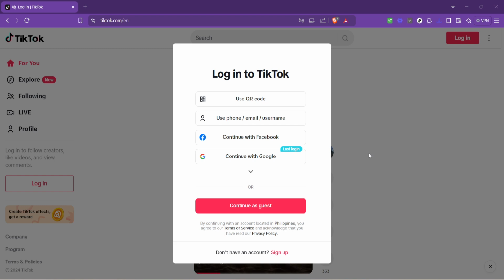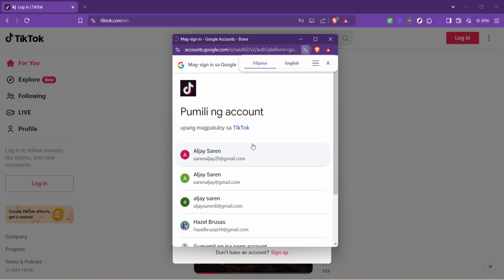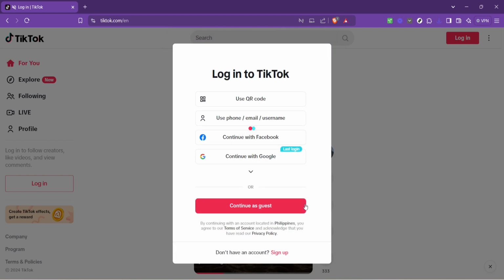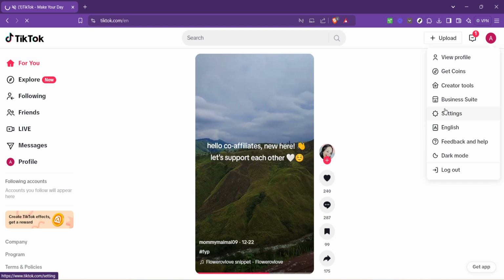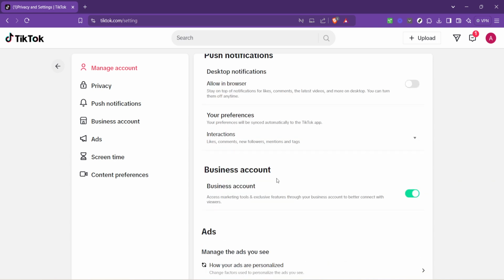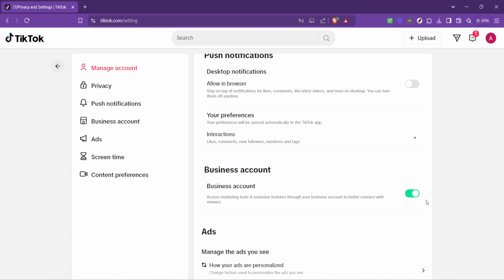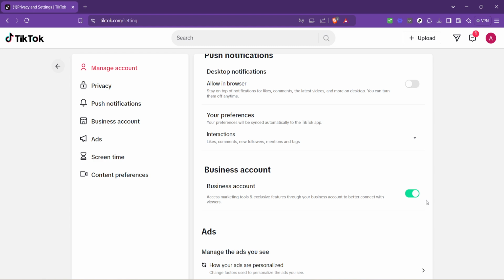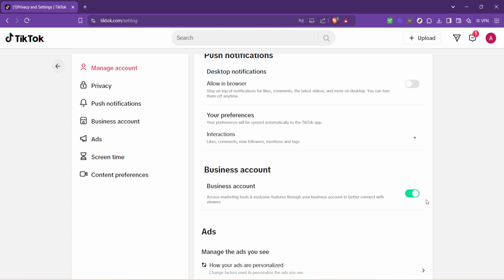How to Know if Tiktok is Business Account (Full 2024 Guide)